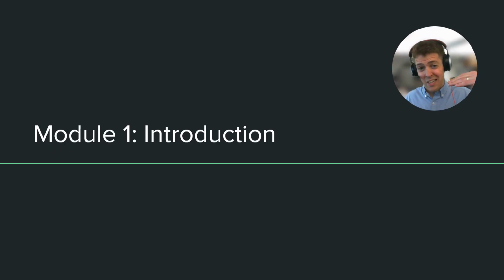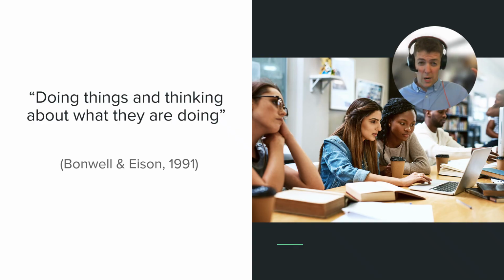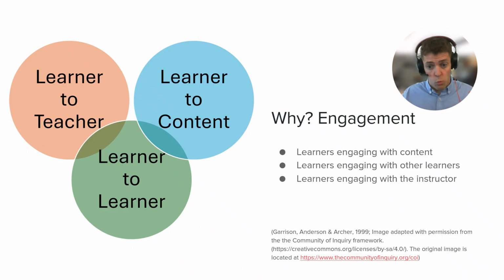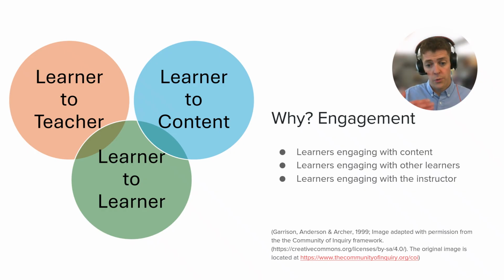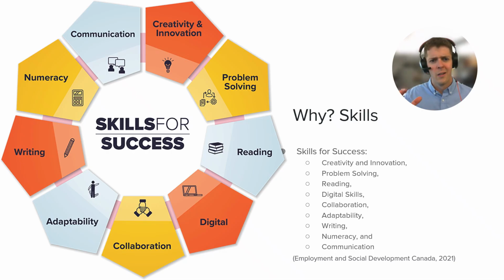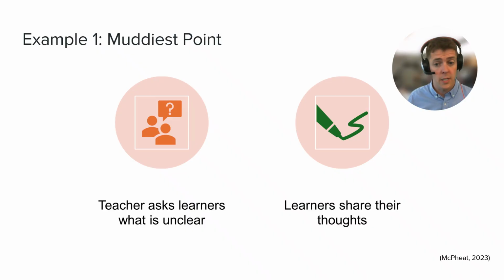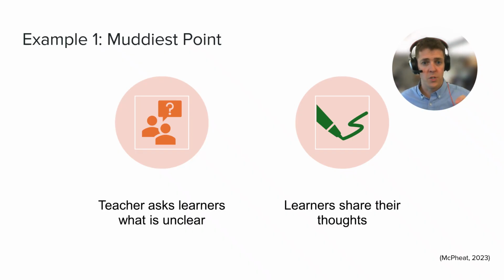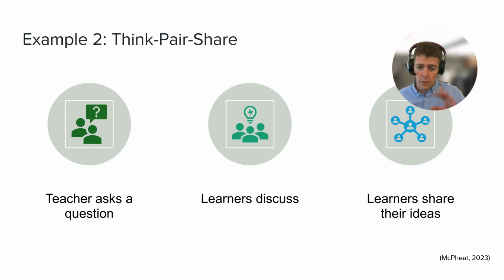Active Learning Introduction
Welcome to the first lesson of our self-guided course, where we explore the core of active learning: getting students to "do things and think about what they are doing" (Bonwell and Eison, 1991). This video examines how strategies of Muddiest Point, Think-Pair-Share, and Case Studies foster deeper engagement and help bridge the "career readiness gap" through practical skill-building. It will help introduce active learning with some sample strategies before we move on to contextualizing strategies into activities in the second and final lesson.

References:
Bonwell, Charles C., and Eison, James A., Active Learning: Creating Excitement in the Classroom. no. 1, The George Washington University, School of Education and Human Development, 1991. ASHE-ERIC Higher Education Report. ERIC,
Employment and Social Development Canada. (2021, May 18). Learn about the Skills.
Garrison, D. R., Anderson, T., & Archer, W. (1999). Critical Inquiry in a Text-Based Environment: Computer Conferencing in Higher Education. Internet and Higher Education, 2(2–3), 87-105.
McPheat, S. (2023, October 4). 15 Active Learning Strategies and Examples. Skillshub.Com.